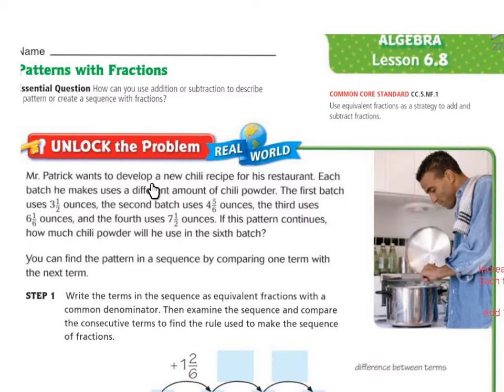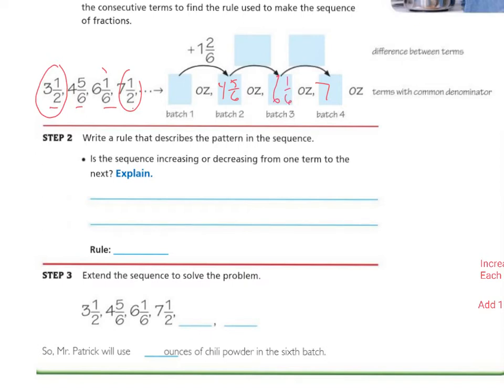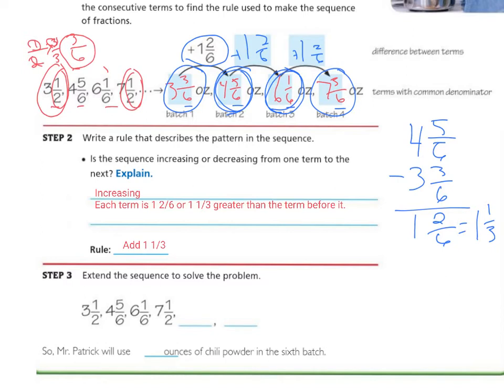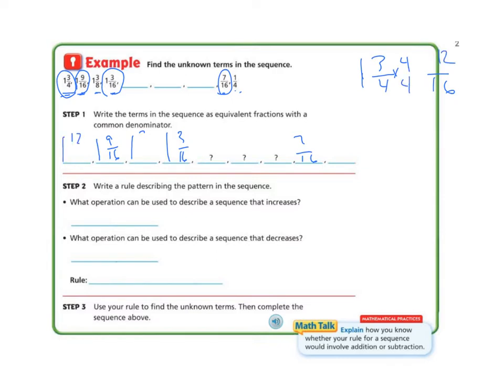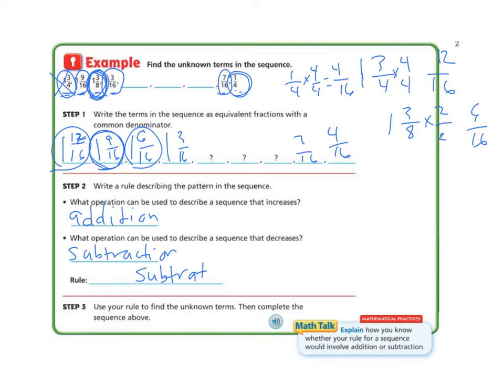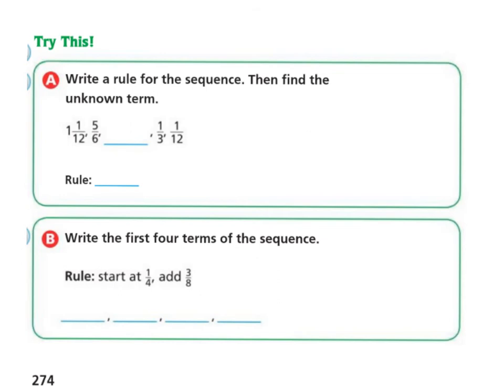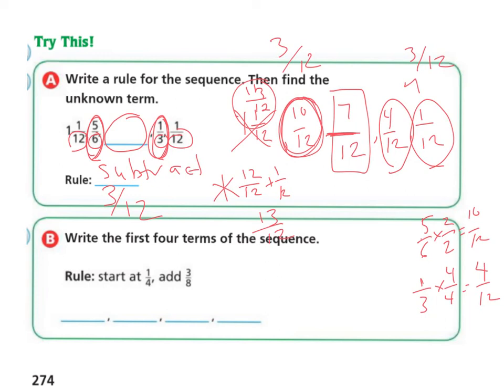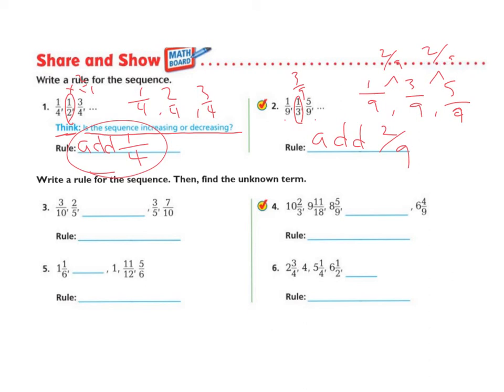5th Grade Go Math 6.9 revised